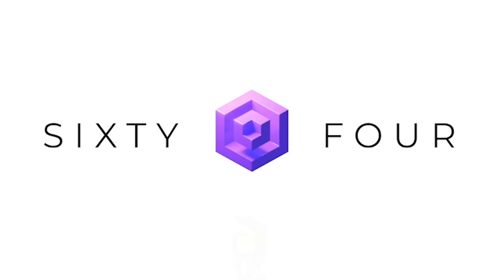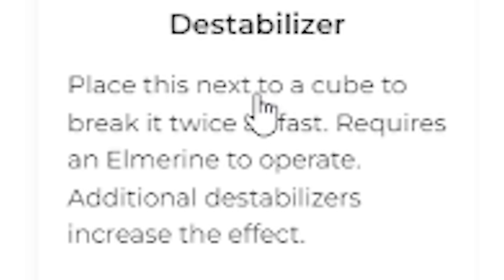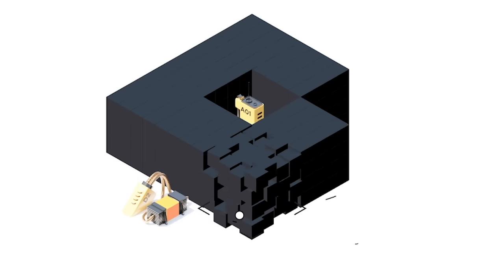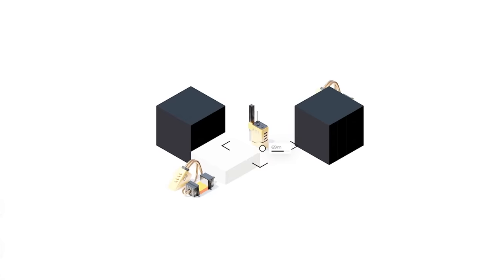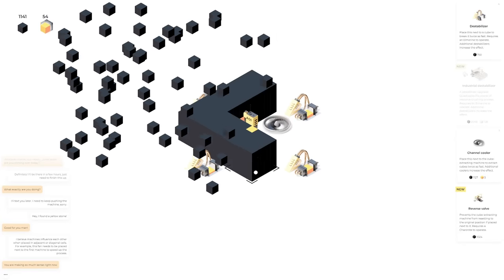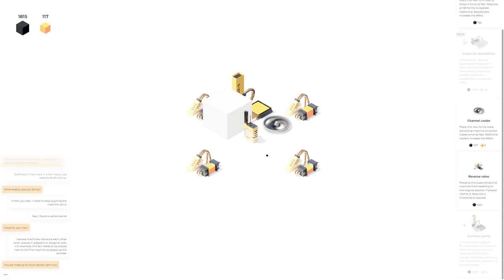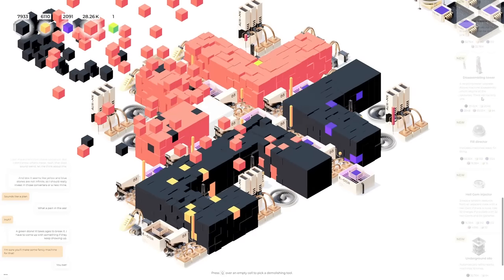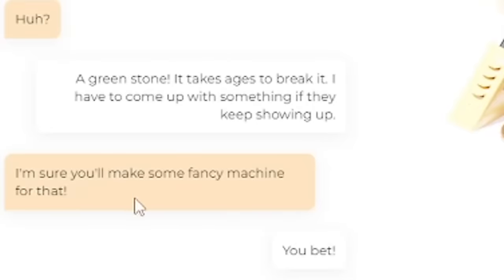You have NEVER seen a game like this before... Sixty Four!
Sixty Four is a clicker like no other... I really don't know how to explain this game but it is an amazingly intriguing take on the clicker and city builder genres

LINKS!